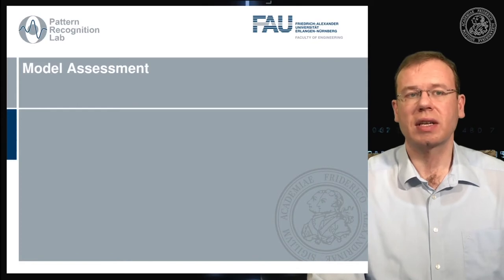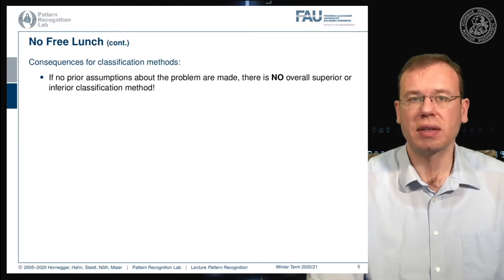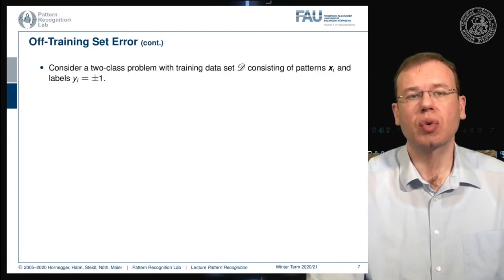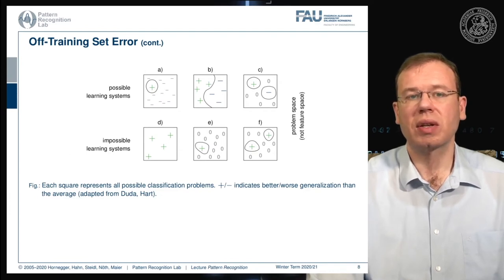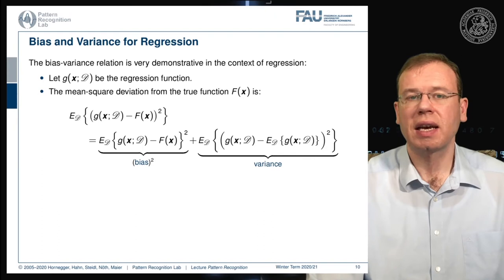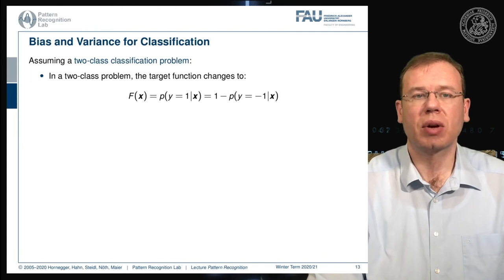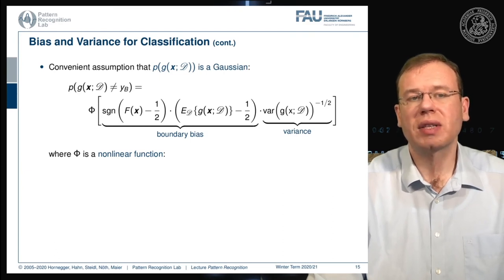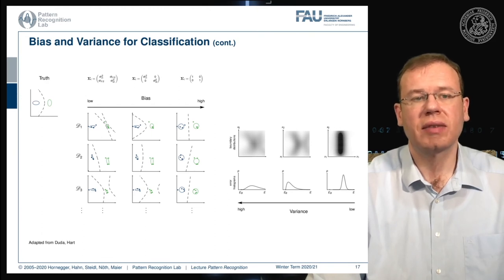Pattern Recognition [PR] Episode 35 - No Free Lunch Theorem & Bias-Variance Trade-off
In this video, we introduce the "no free lunch" theorem and the bias-variance trade-off.